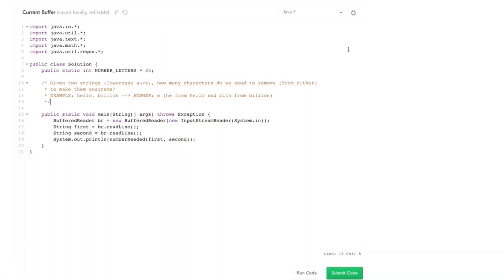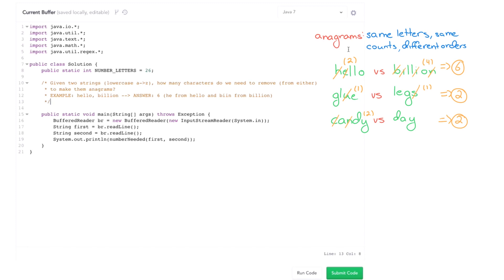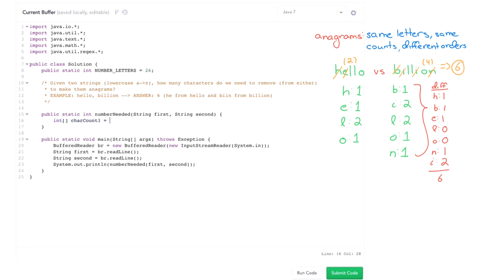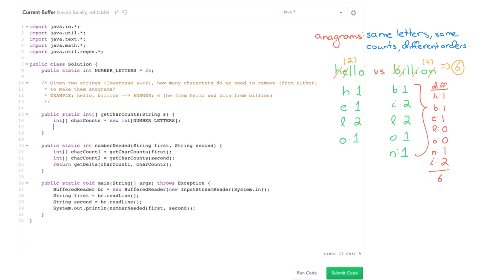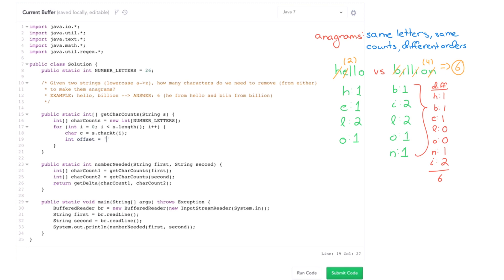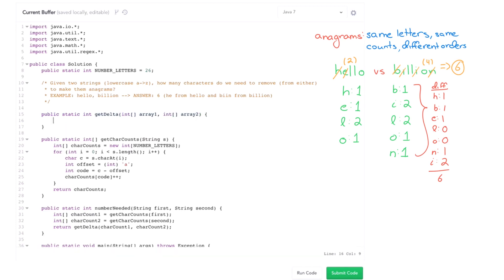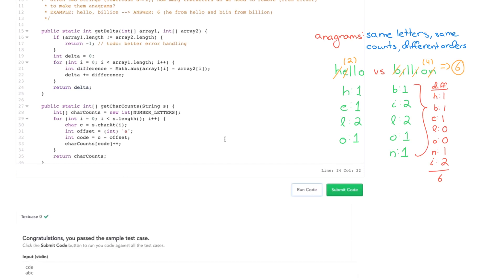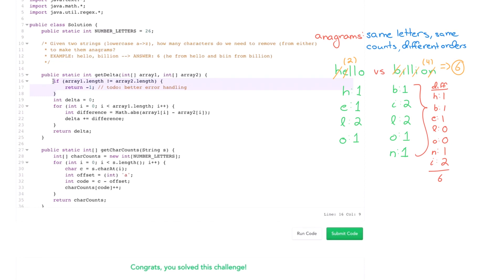Data Structures: Anagram Problem Solution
Learn how to solve a problem making anagrams. This video is a part of HackerRank's Cracking The Coding Interview Tutorial with Gayle Laakmann McDowell.